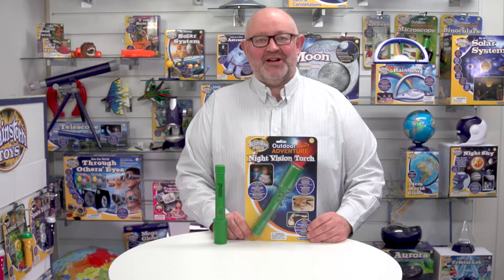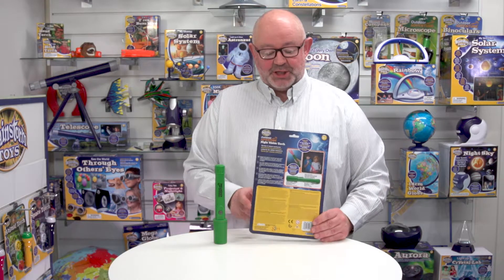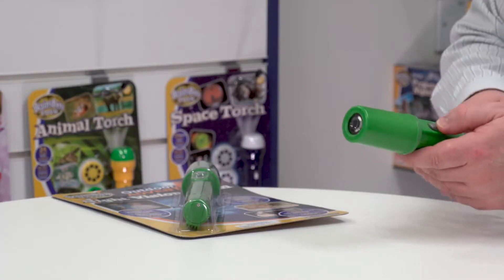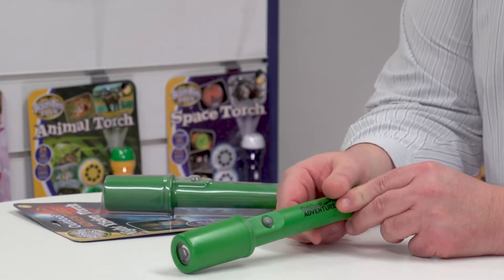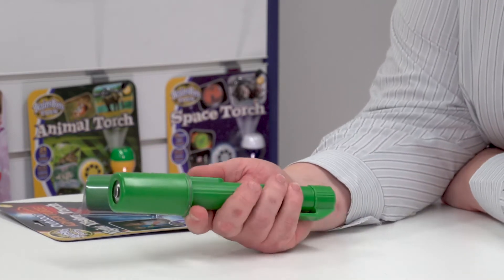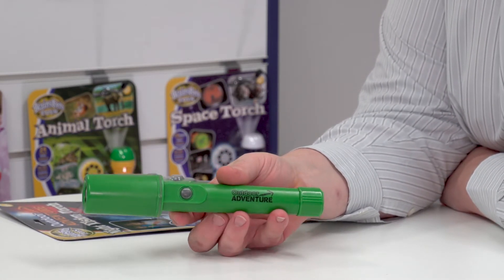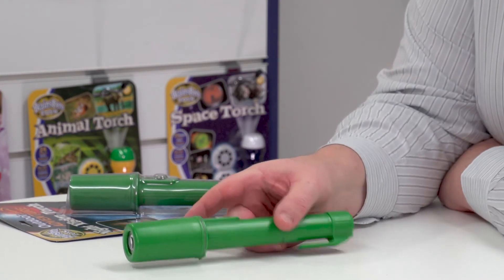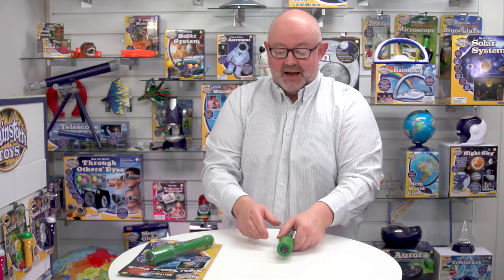Brainstorm Toys Outdoor Adventure Night Vision Torch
Preserve your natural night vision with the Brainstorm Toys Outdoor Adventure Night Vision Torch. The substantial and chunky torch is 22cm in length and 4cm diameter. It has a bright red LED light which works in tune with your natural adapted night vision to help you see more easily in the dark. Perfect for night hikes and map reading. Go on a nocturnal safari or use to read star maps and learn more about astronomy. Great for taking on camping trips and make sure it is on hand for spooky stories around the campfire! With glow in the dark on-off button, belt hook and an anti-roll feature.